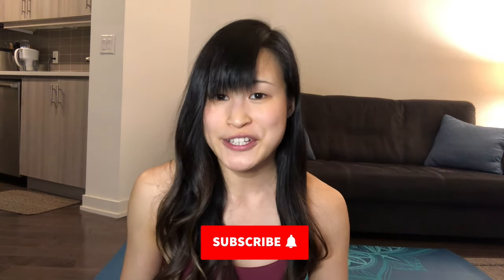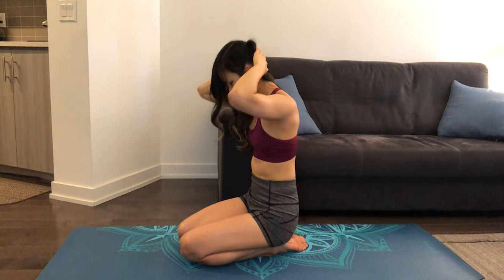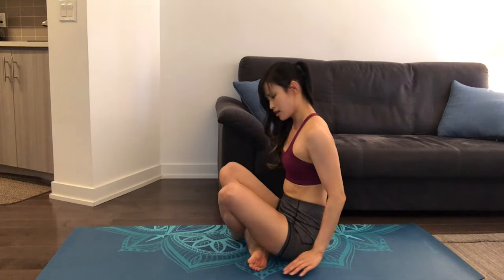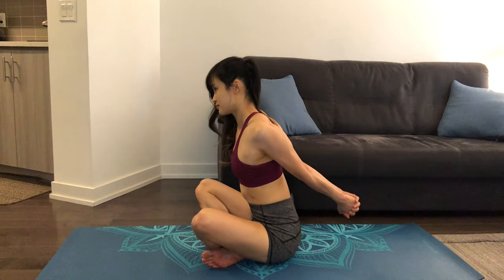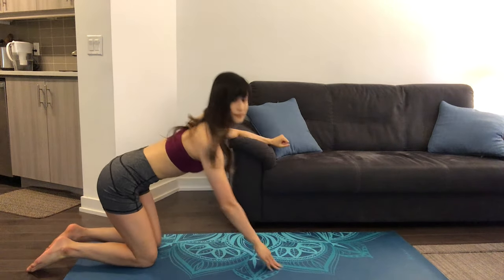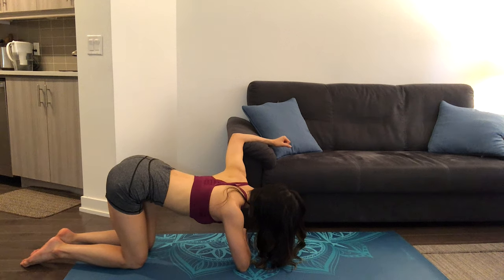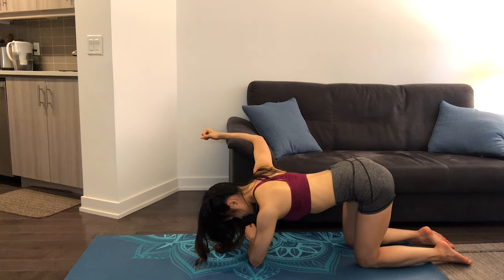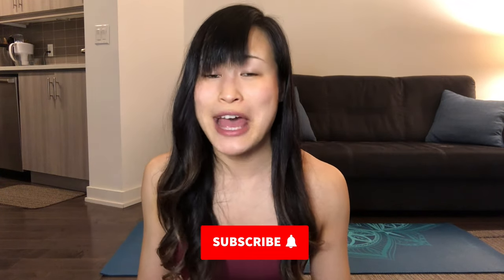5 Min Chest Stretches for Tightness | Chest Stretches After Workout (FOLLOW ALONG)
Quick 5 Min Chest Stretches to relieve tightness. These chest stretching exercises will be helpful if you are working on your posture or are experiencing sore pecs after an upper body workout. For this routine, make sure that you have a surface to stretch on - like a couch (like I'm using here in this video), a coffee table, door frame or wall. All furniture is your friend when it comes to stretching! :)

Do these these chest stretches before a workout, after a workout, on recovery days or as many times as you need during the day when you are taking a quick stretch break. These targeted stretching routines also help if you know that you have tight chest muscles.

This is another video from the 5 Minute "Create-Your-Own" Stretch series. You can repeat this video if you'd like to do these chest stretches again or pair this with another 5 minute video to target different areas like your neck, wrists, lower back, mid back, quads etc. That way you can pick and choose which areas you want to target.

Happy Stretching :)!

○ Lacrosse ball

0:00 Intro: 5 Minute Create-Your-Own Stretch Series
0:33 Follow Along Chest Stretches
5:33 What to Stretch Next